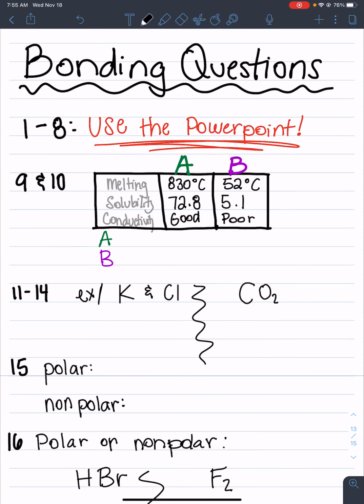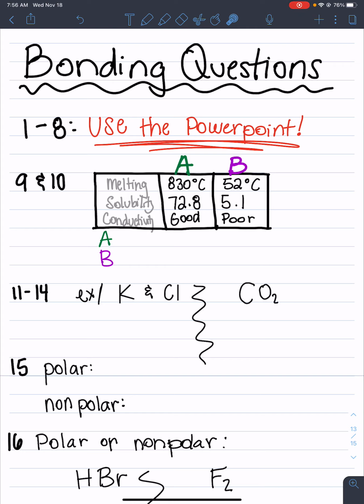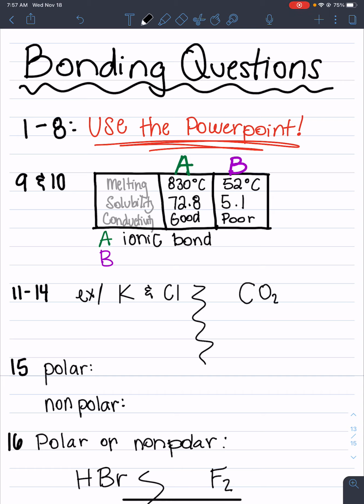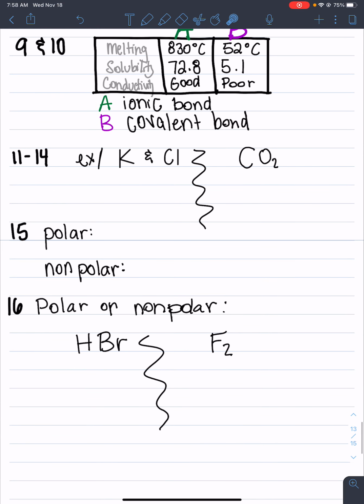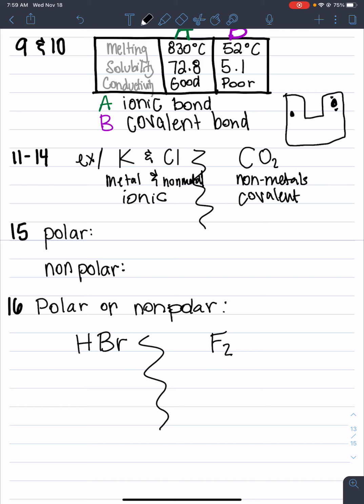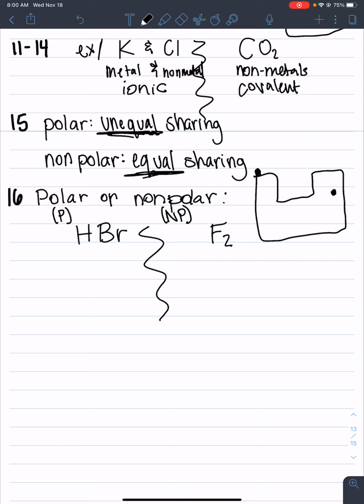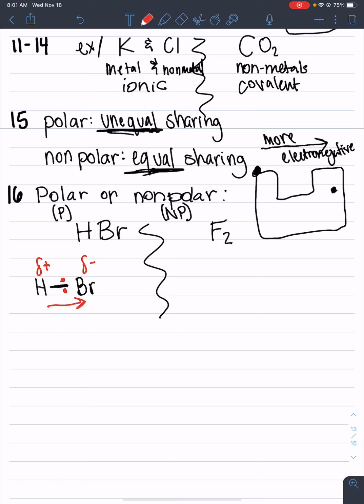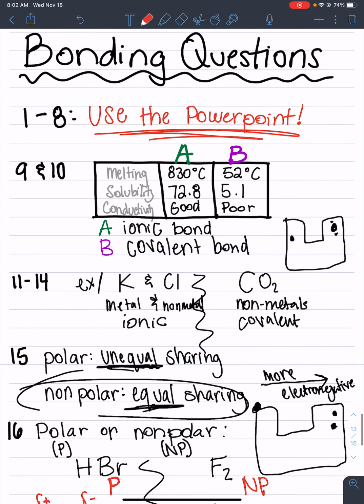Bonding Homework Help